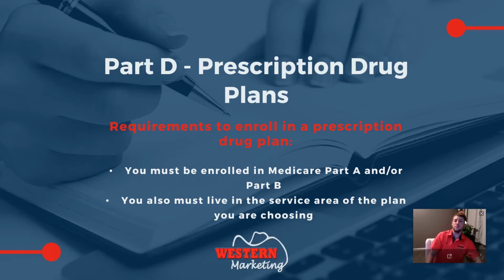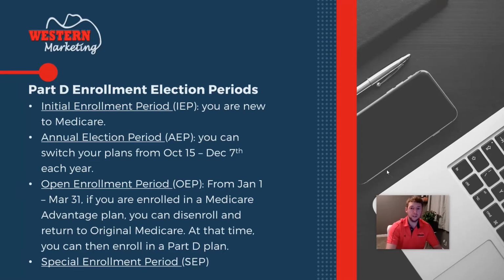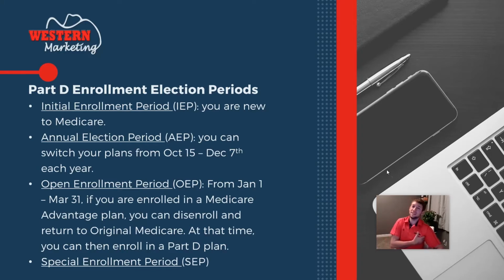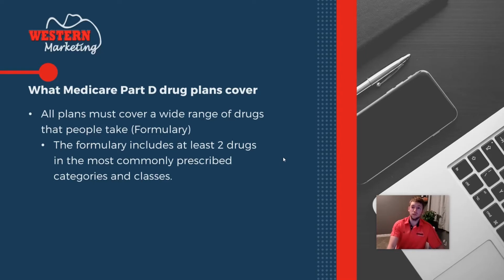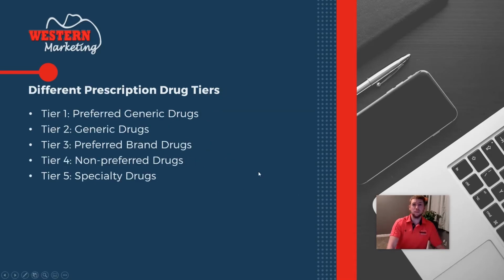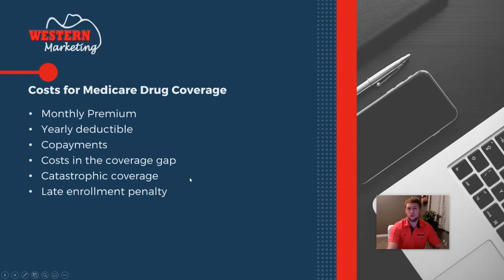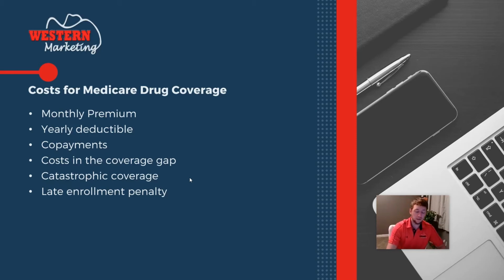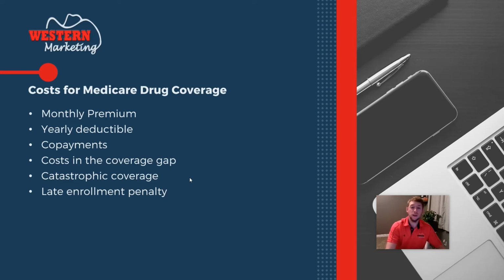Prescription Drugs 101 with Derek Finken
Medicare Part D is perhaps the most important, and most confusing, part of Medicare. Between all the formularies, premiums, pharmacies, etc. it can be quite the headache. In this video, our very own Derek Finken will be going over some of the basics surrounding Medicare Part D in hopes to make it easier to understand and to help you and your clients make an informed decision!

Welcome to Western Marketing!
We are dedicated to helping talented independent agents maximize their success. That's why Western Marketing provides all the necessary tools and resources to ensure agents like YOU get the best of the best training and knowledge.
► Would you like to learn more about the preferred IMO for THOUSANDS of Independent Agents Nationwide?